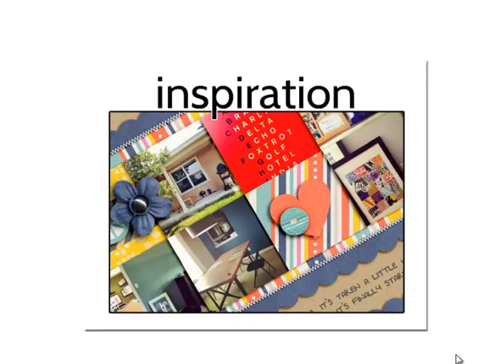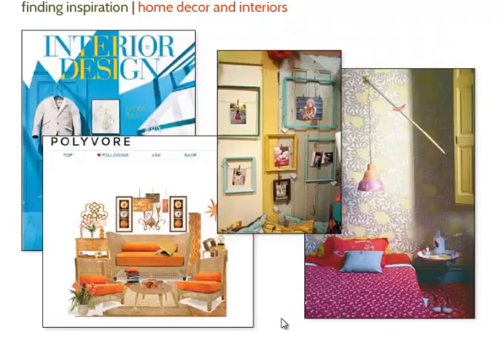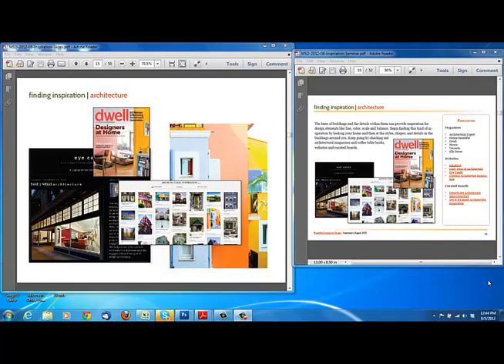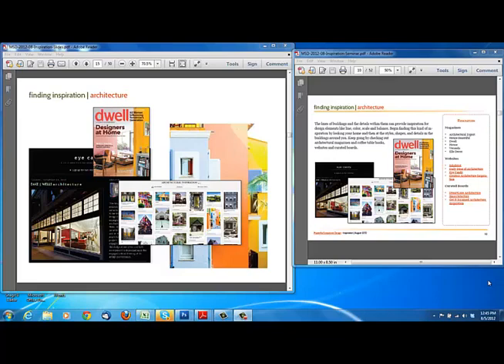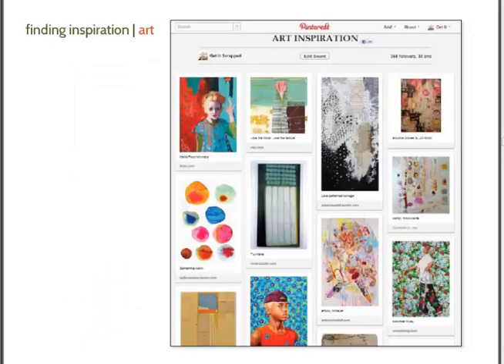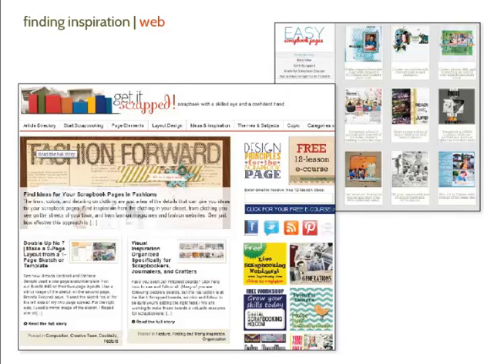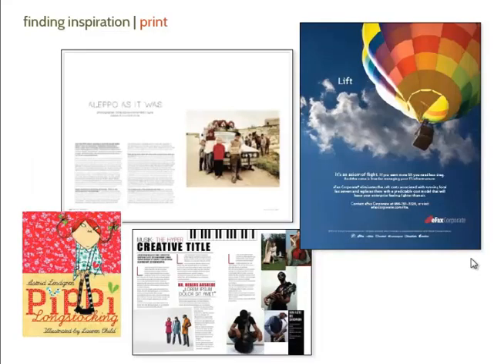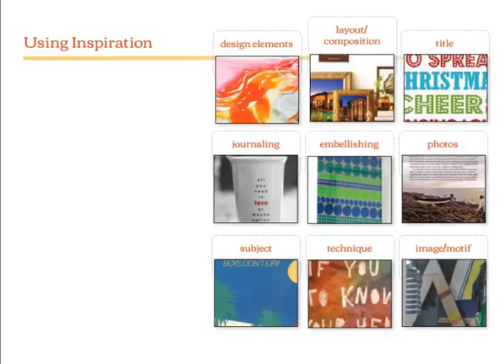MSD 2012/08 | 10 Inspiration Sources for Scrapbook Page Design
See how 10 aspects of the world around you can provide design inspiration. Understand how to find this inspiration in the real world, online, and in print. This is an excerpt from the seminar that's a part of the Masterful Scrapbook Design Inspiration Issue. We've pinterest boards set up for each of these 10 areas of inspiration